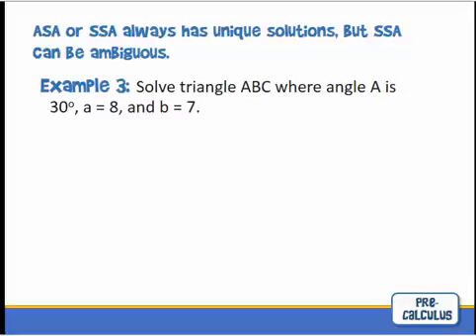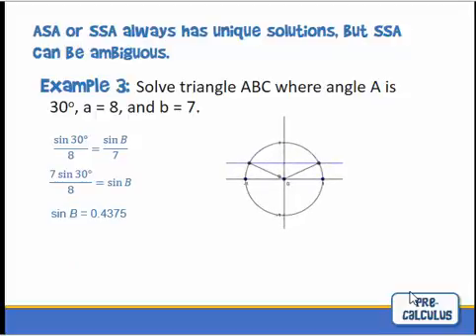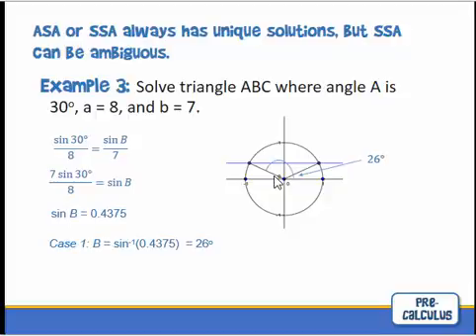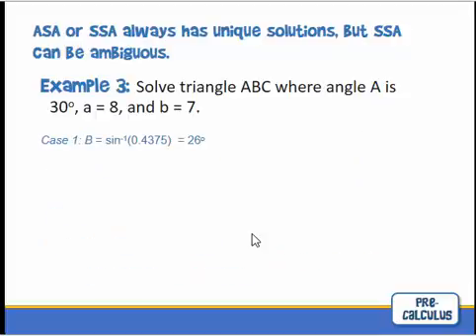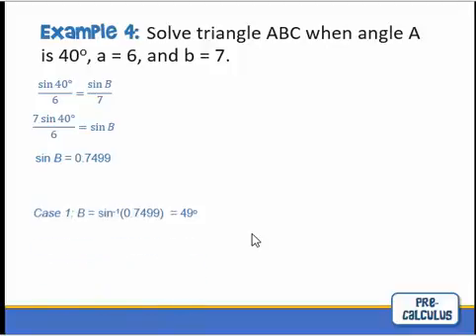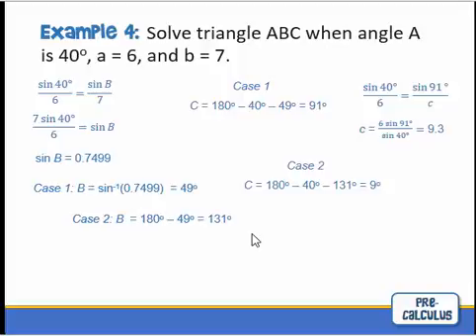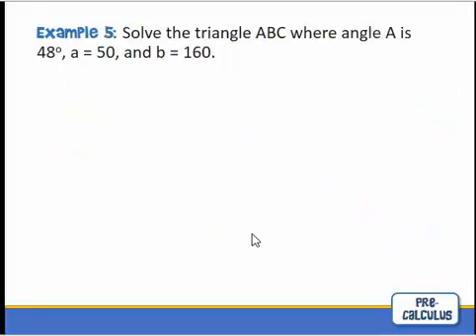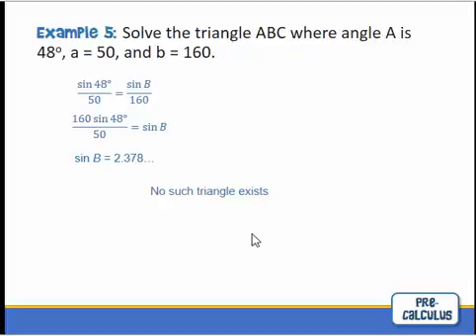Law of Sines Part 2